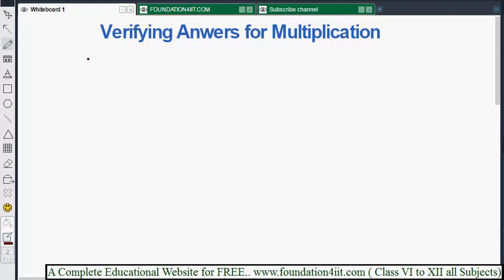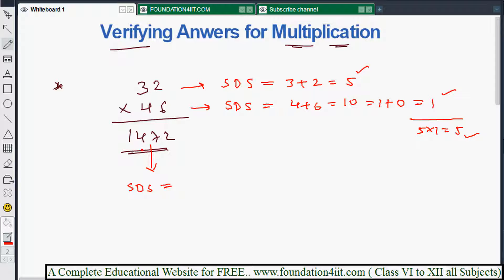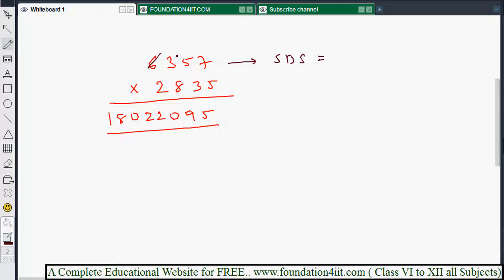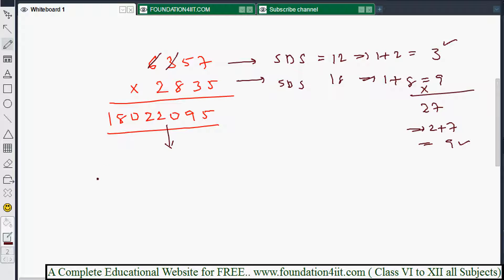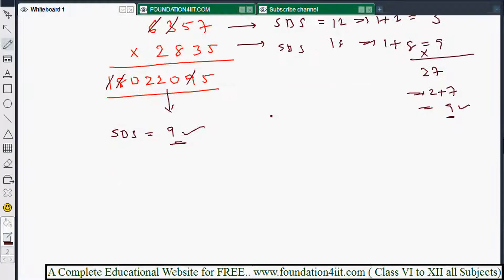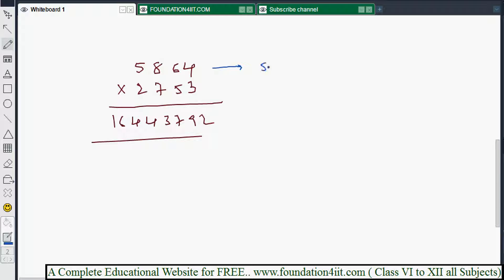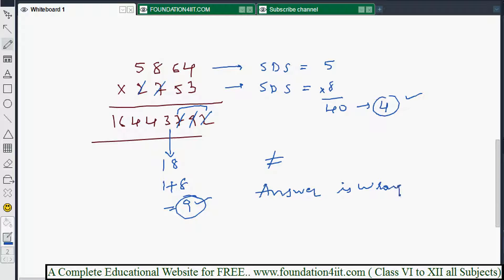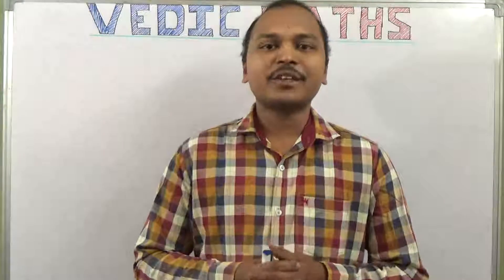Verifying Answers for Multiplications || Vedic Maths! # 84